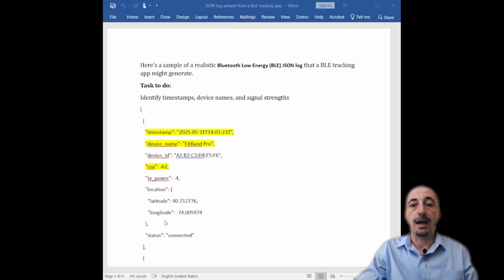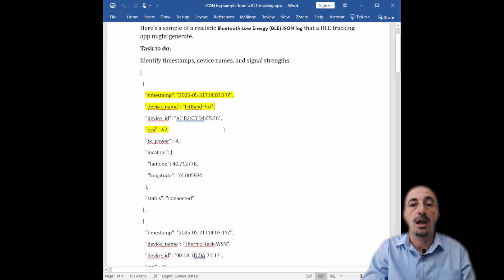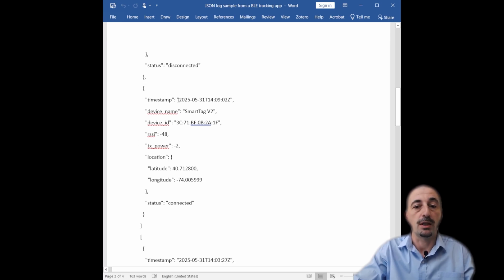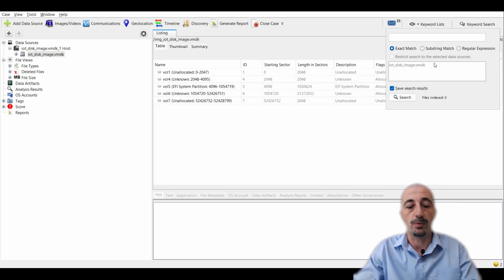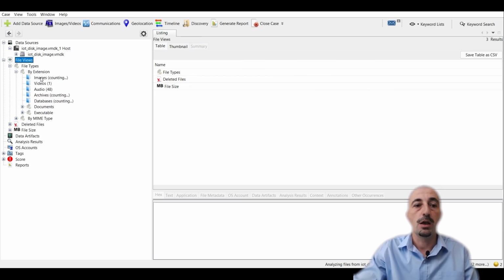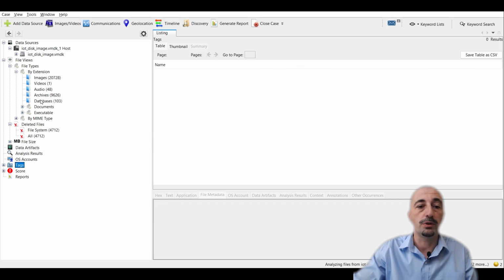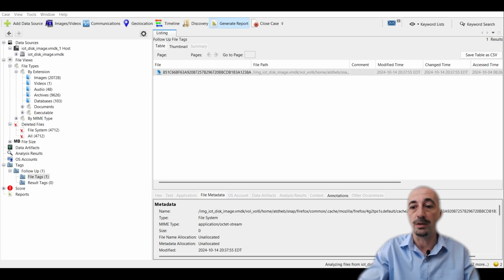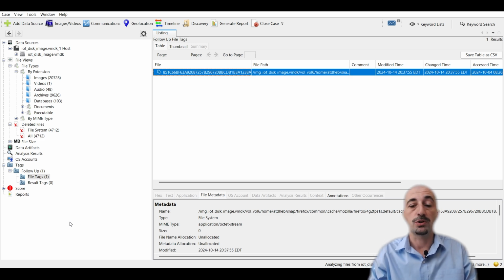7. IOT Forensics: Analyze Logs & Tagging Evidence in Autopsy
Welcome to the seventh lesson of the IoT Forensics course taught by Prof. Dr. Atdhe Buja. In this module, you will learn how to analyze forensic logs and tag digital evidence using Autopsy, one of the world's most widely used open-source digital forensic platforms.
Digital forensic investigations often generate thousands of files, logs, and system artifacts. Efficiently identifying, organizing, and documenting relevant evidence is essential for building accurate timelines, supporting incident response, and maintaining forensic integrity. In this lesson, you will learn how investigators use Autopsy to examine forensic evidence, review system logs, identify important artifacts, and organize findings through evidence tagging.
Throughout the demonstration, you will explore how forensic investigators navigate case data, inspect log files, locate relevant digital artifacts, and apply evidence tags to mark files and events that are significant to an investigation. Proper evidence tagging improves investigation efficiency, simplifies reporting, and helps preserve an organized chain of analysis throughout the forensic process.
The lesson also demonstrates how log analysis contributes to reconstructing system activity, identifying suspicious events, and correlating evidence across multiple sources. These techniques are fundamental when investigating IoT devices, Linux systems, embedded platforms, cyber incidents, and digital evidence collected during incident response.
This lesson is ideal for digital forensics students, cybersecurity professionals, DFIR practitioners, incident responders, law enforcement investigators, and IoT security researchers seeking practical experience using Autopsy for forensic investigations.
By the end of this lesson, you will understand the fundamentals of digital log analysis, forensic artifact examination, evidence tagging, case organization, and forensic reporting using Autopsy, strengthening your ability to conduct structured digital forensic investigations.